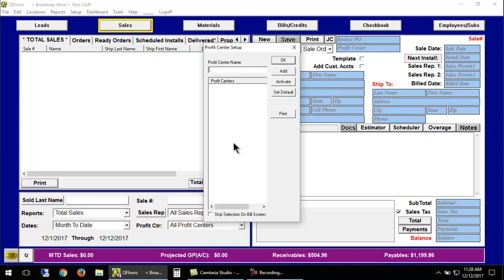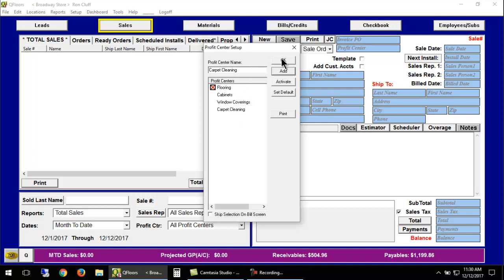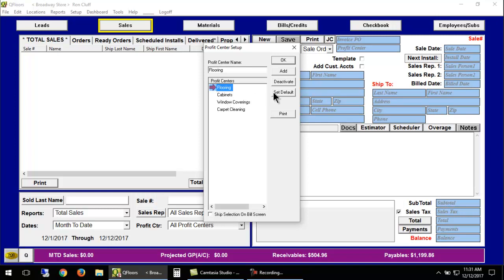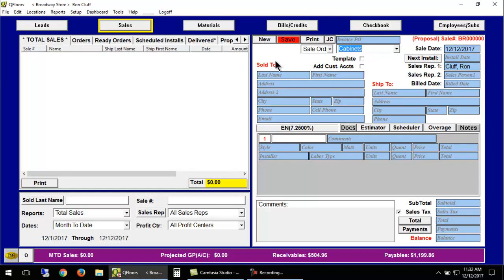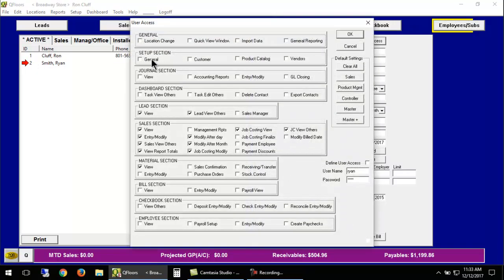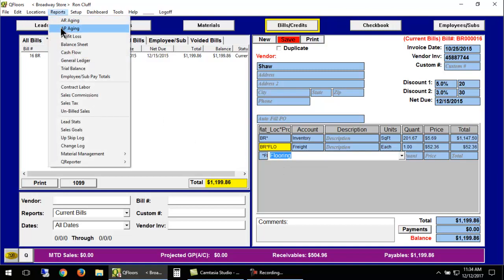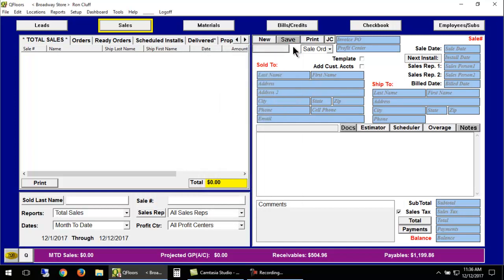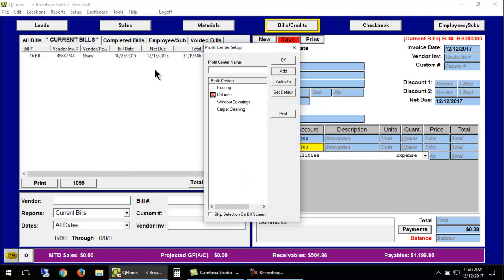Setup Profit Centers